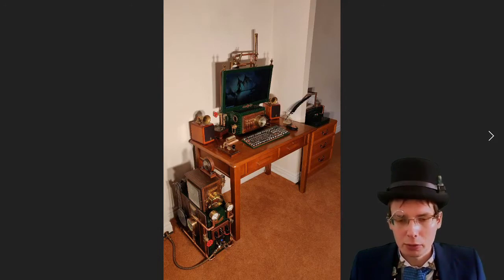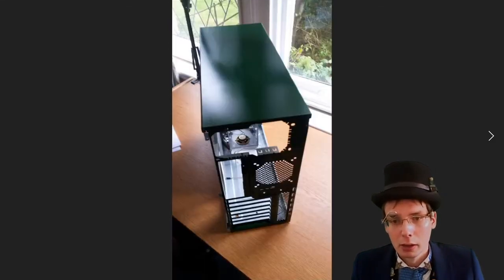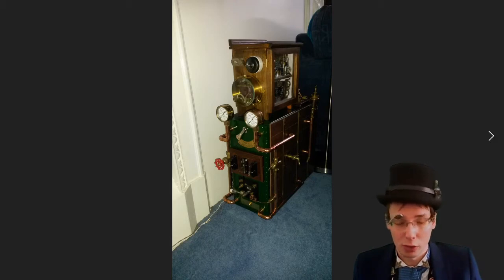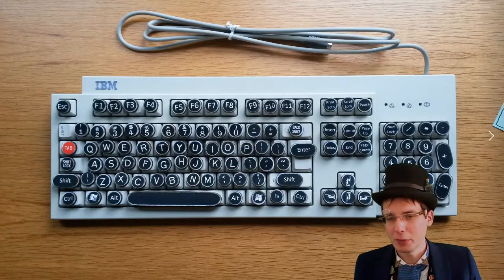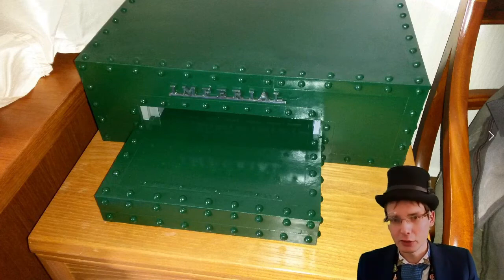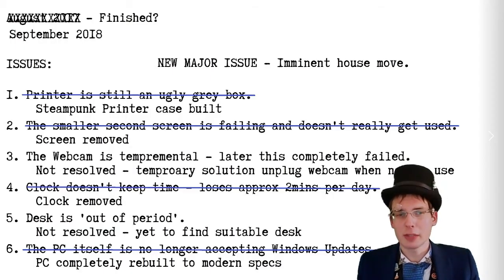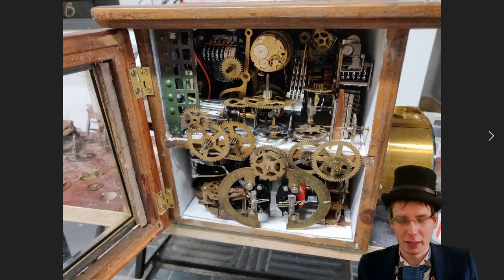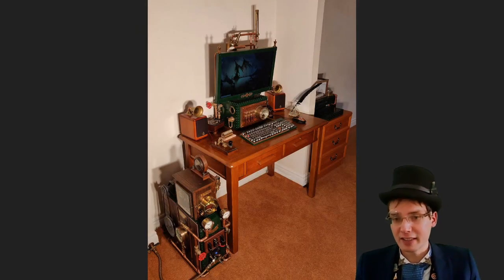Steampunk PC Talk (Anatomy of a Computation Engine)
This is basically the talk that I gave at the Asylum Steampunk Festival in 2019 made into a video.
The first 7mins is a general chat about different types of steampunk computers that could have been created in an alternate history.
From around 7mins onward the video is an in depth discussion as to how I actually built my computation engine.